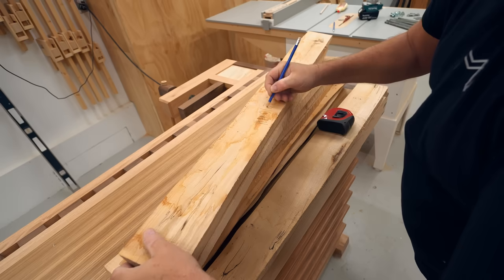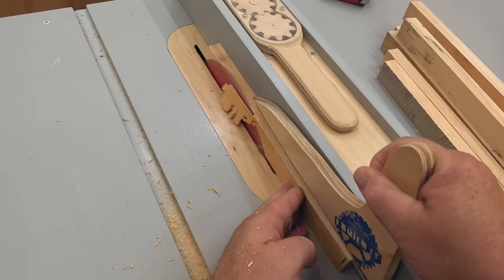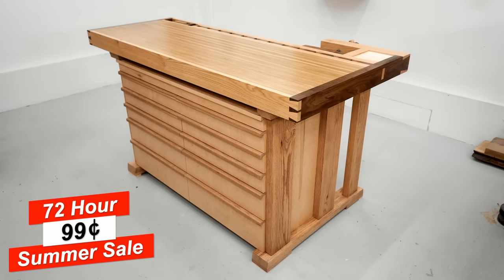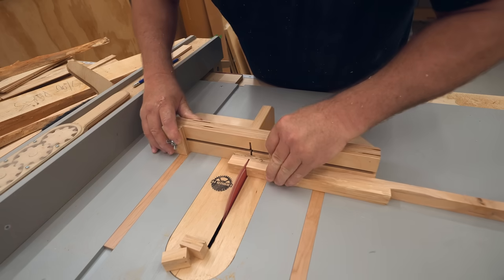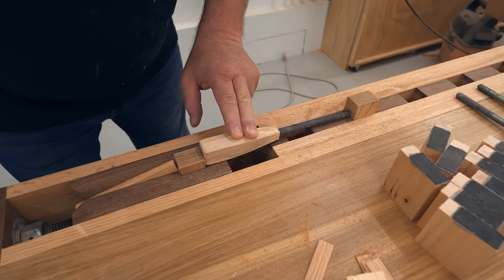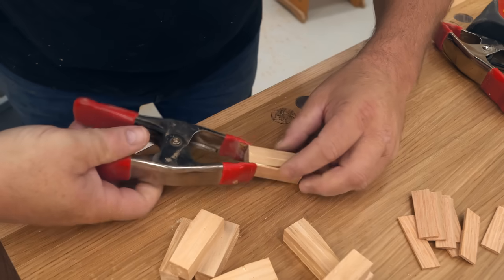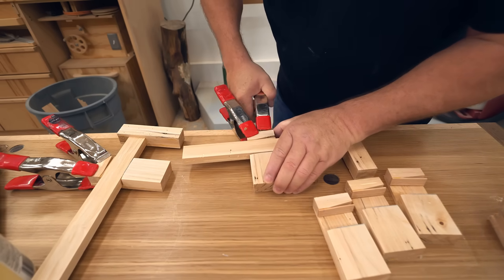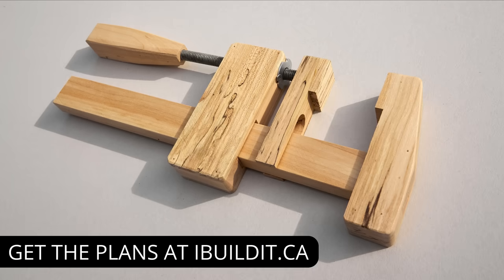How to Make the Ultimate Wooden Clamp - Woodworking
If you make these, you'll never go back to using metal clamps again. I know I haven't. The difference is weight - these are half as heavy as the typical metal clamp, but are still capable of more than enough force for all of my woodworking tasks.